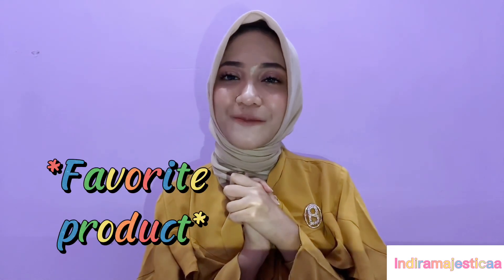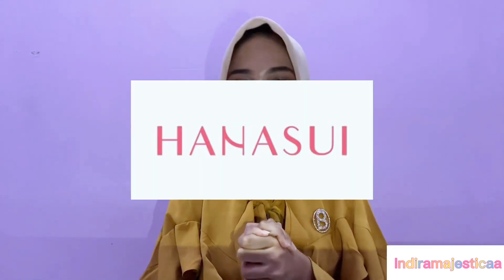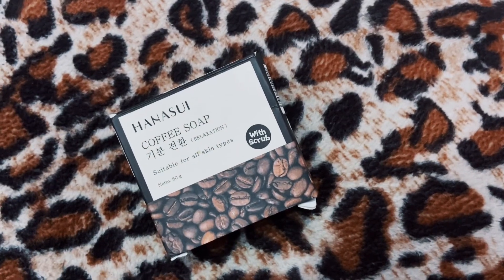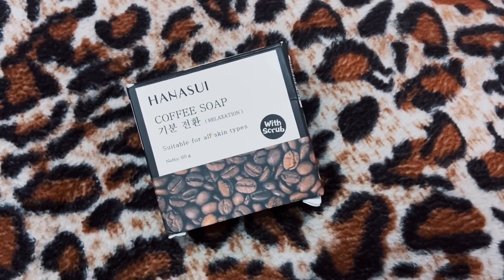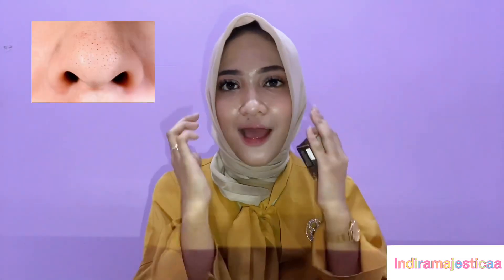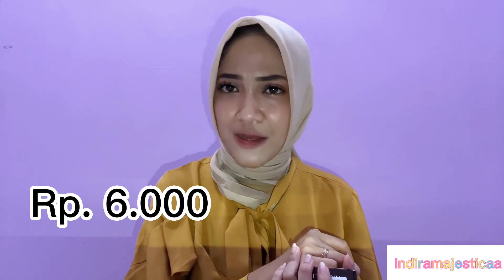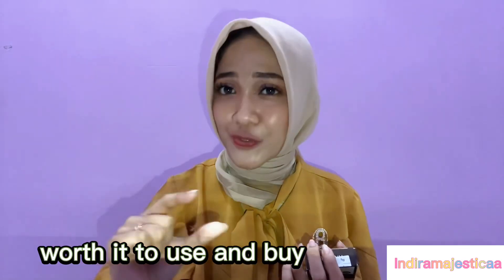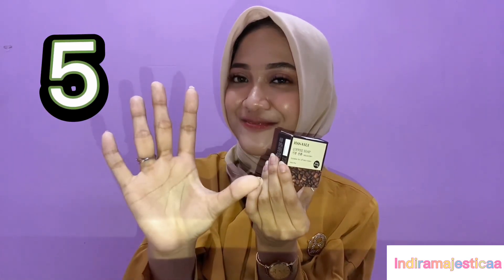Coffee Soap From Hanasui- My Favorite Product ✨